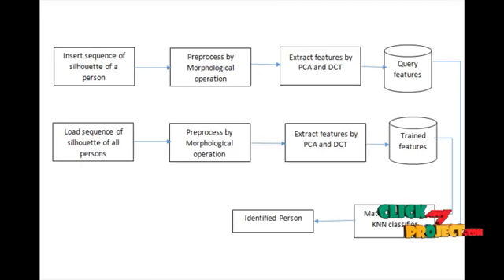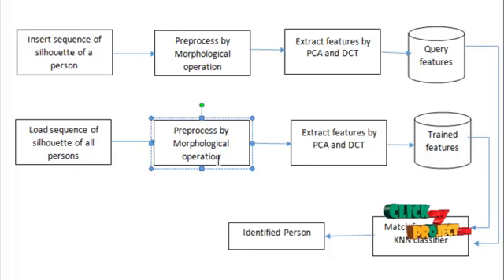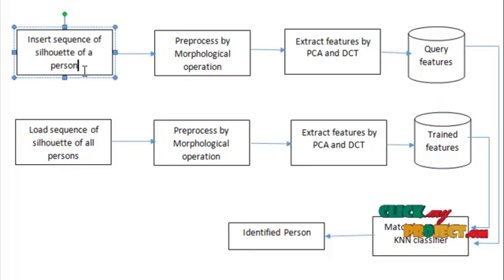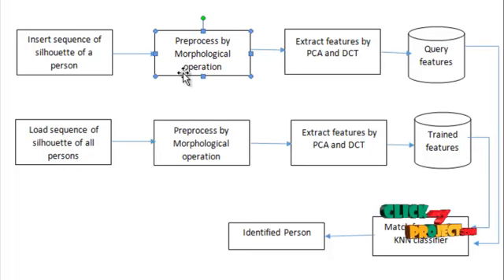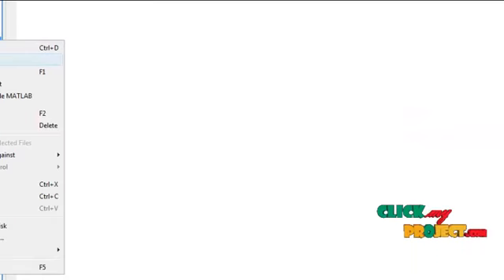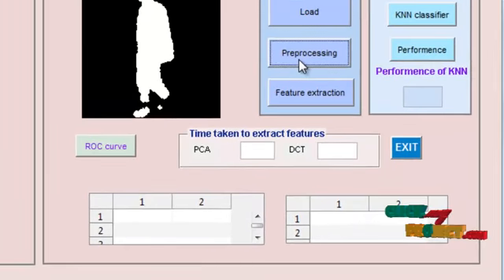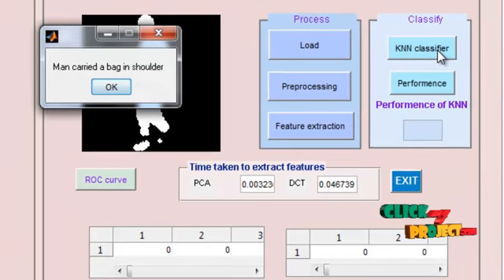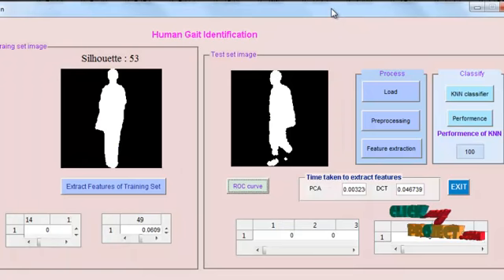Final Year Projects | Human Identification Based on Extracted Gait Features